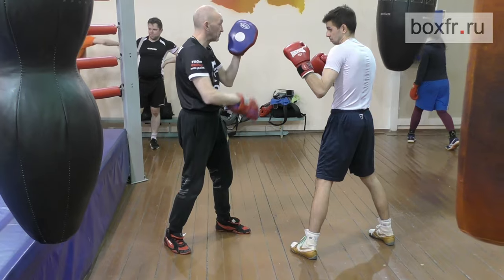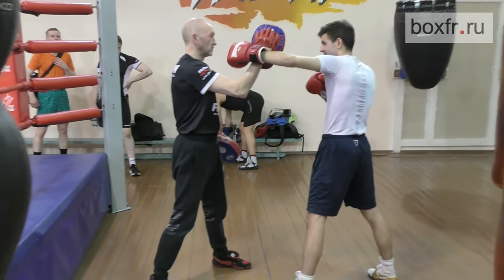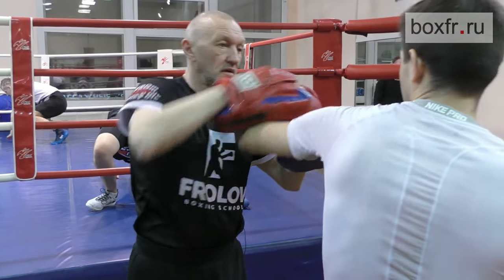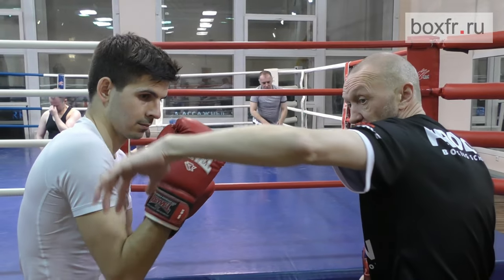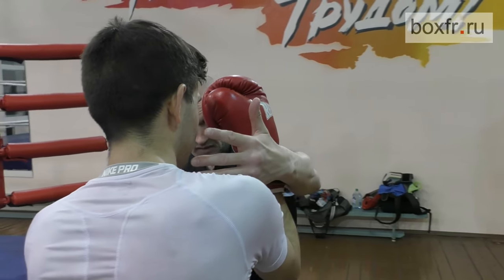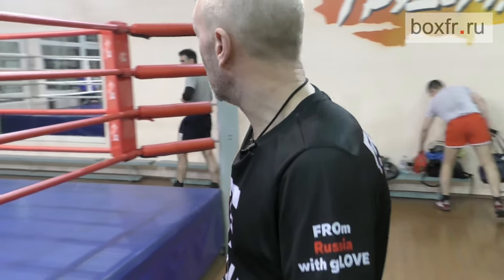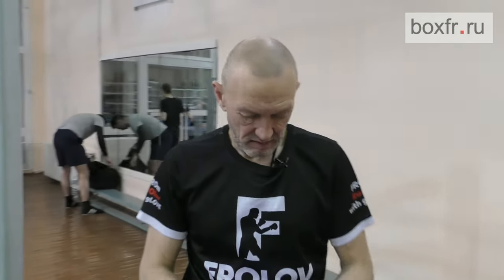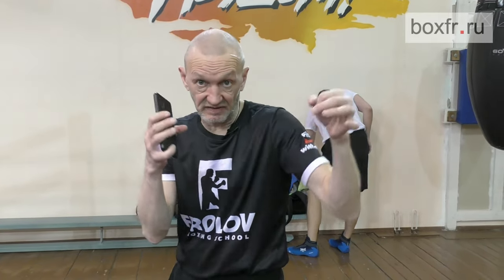Vertical hook vs horizontal hook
At the long distance the vertical hook is easily blocked while the horizontal hook can go around the block due to the shoulder rotation and natural arm curvature.